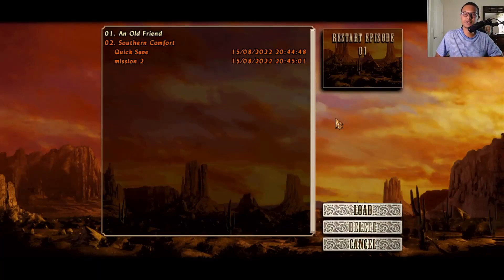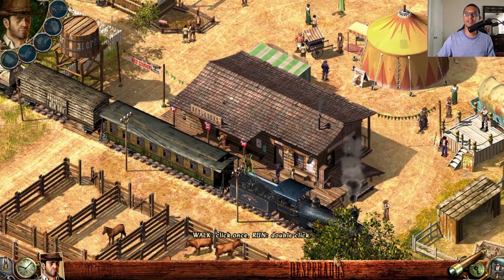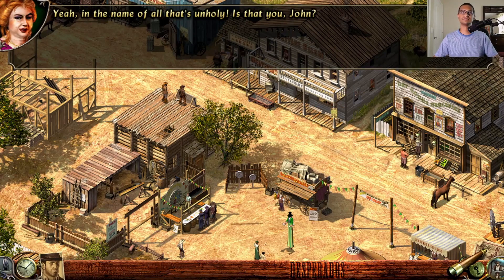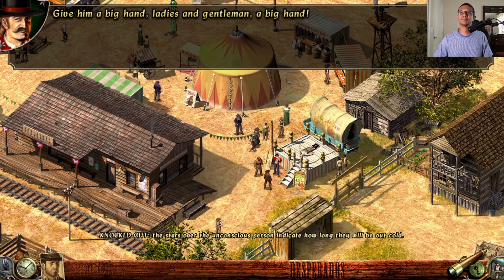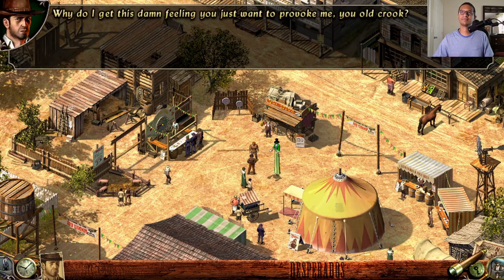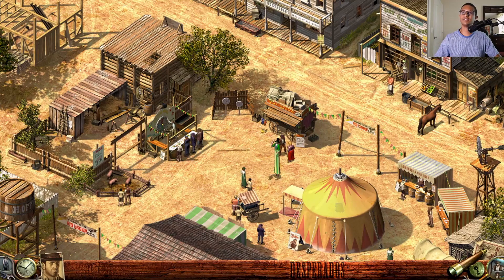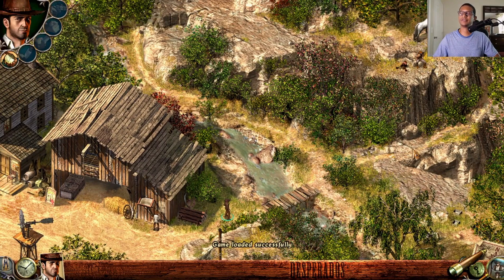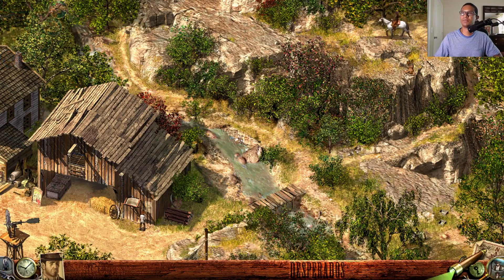Desperados: Wanted Dead or Alive- Mission 1- (An Old Friend) 1080p 60 FPS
Desperados: Wanted Dead or Alive- Mission 1- (An Old Friend) gameplay/walkthrough/playthrough/tutorial.

"Desperados: Wanted Dead or Alive" is the first strategy game ever to combine a movie-based and story-driven atmosphere of an adventure game with the intellectual challenge of a real time tactic game. In this western-style title, discover a game of strategy and tactics played out in exceptional real time.